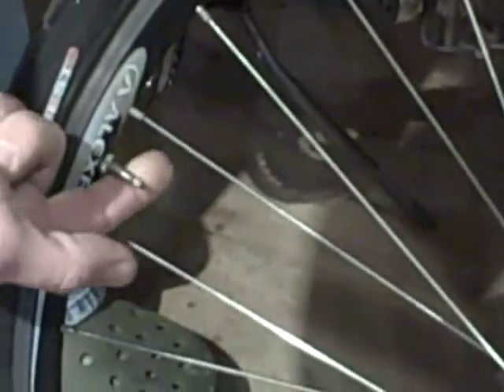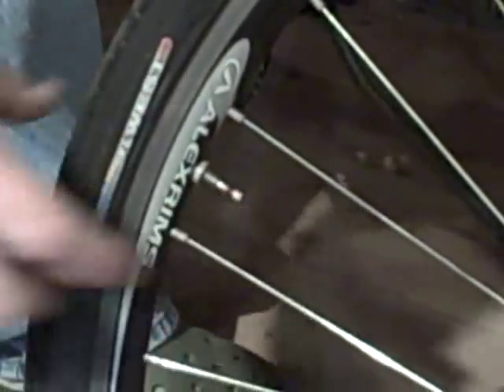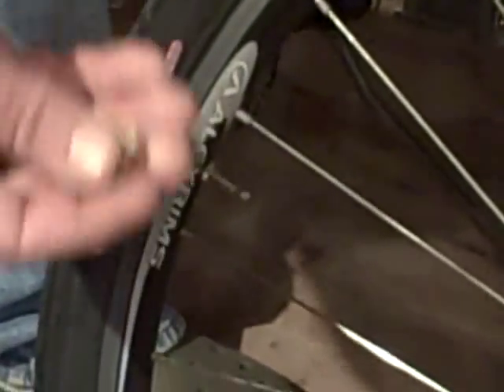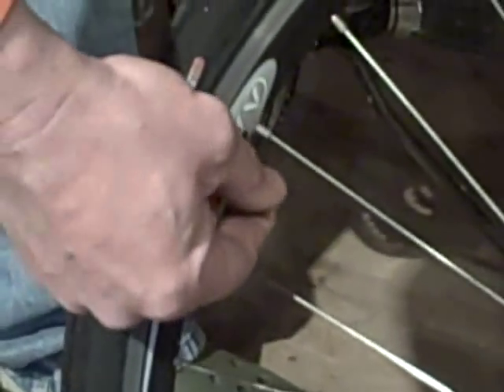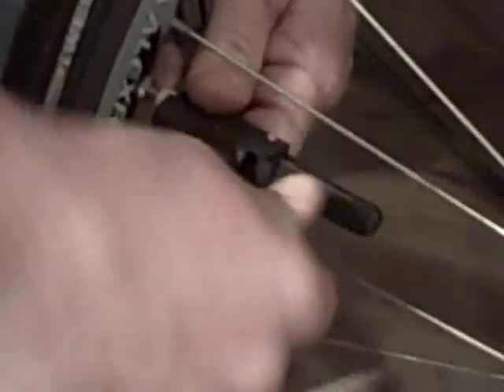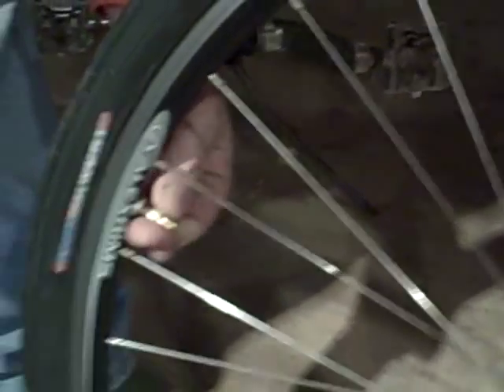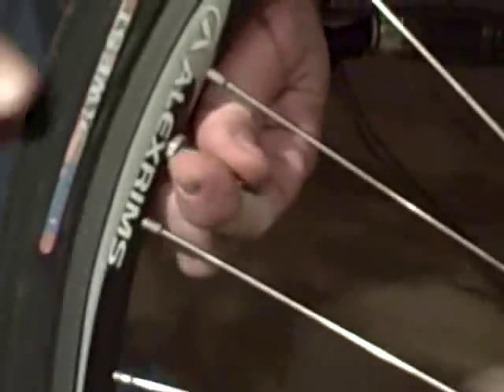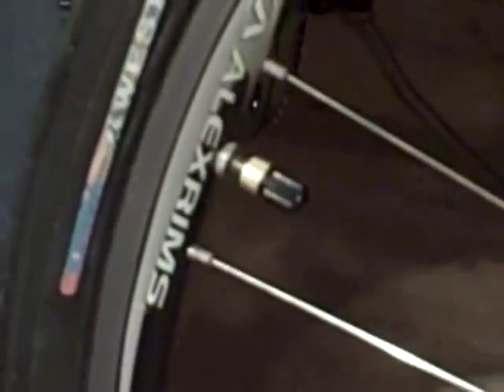How To Use A Presta Valve Adapter On Your Bike Tires and Tubes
Learn how to use a presta valve adapter on your bike tubes, so you can inflate them with a schrader valve pump. BikemanforU shares tips and a little secret, too.